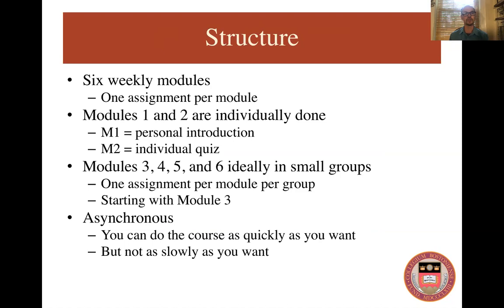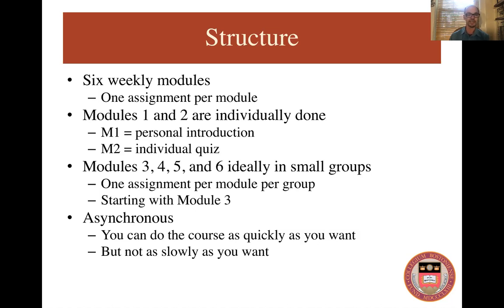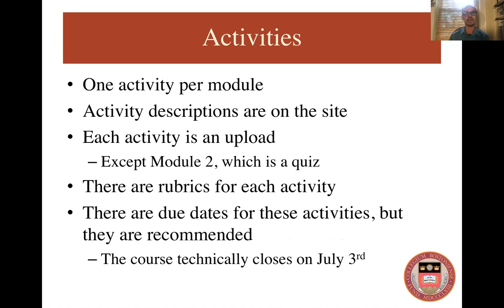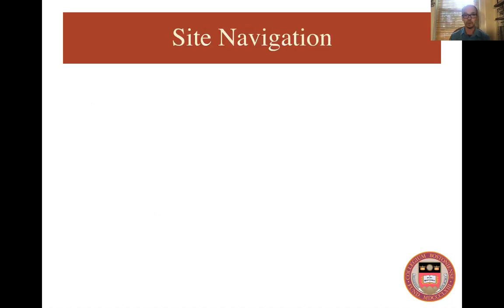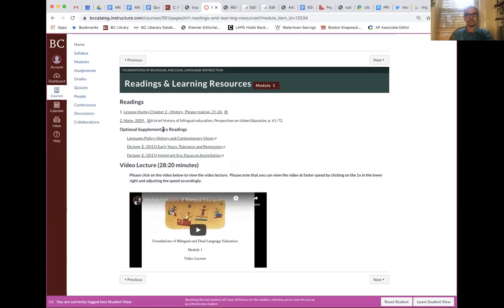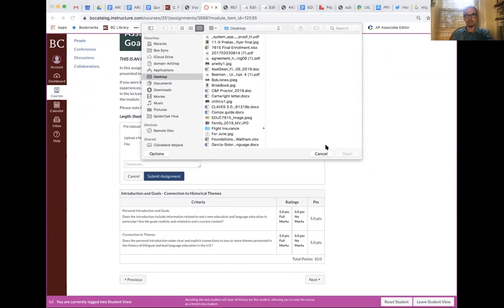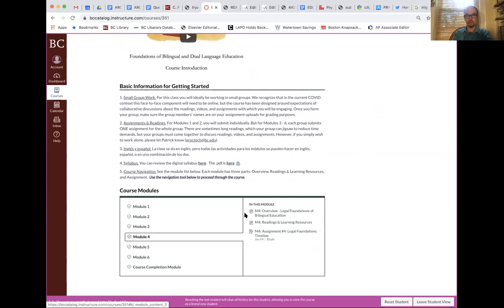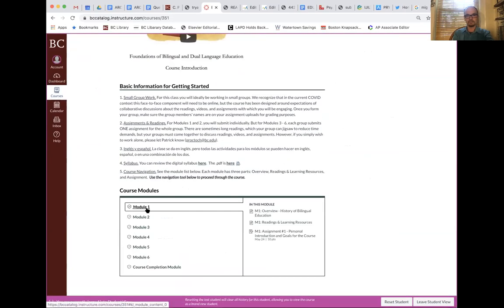Foundations Intro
Welcome!